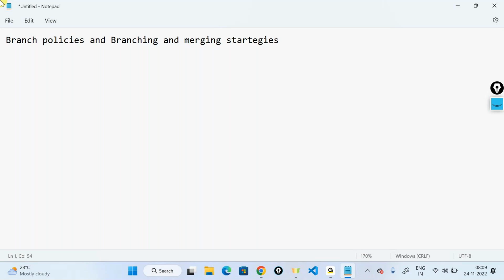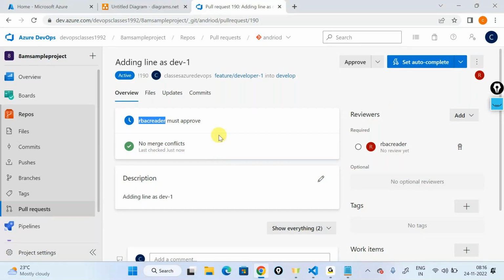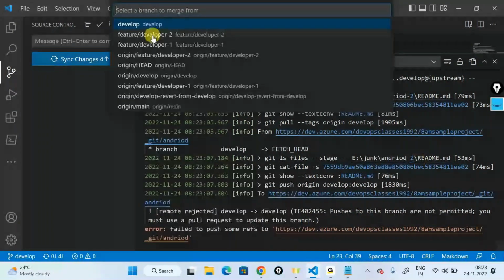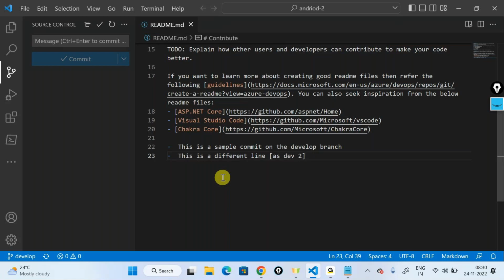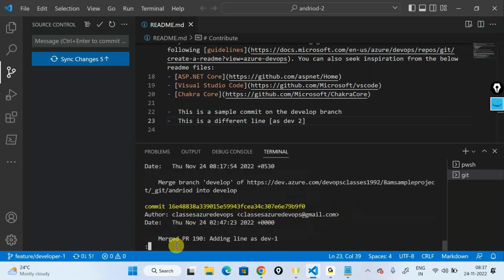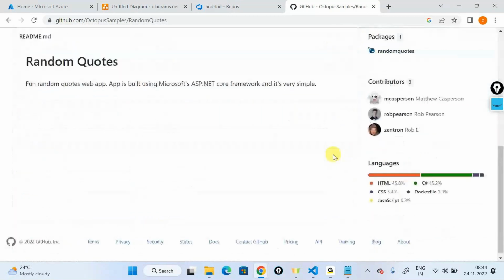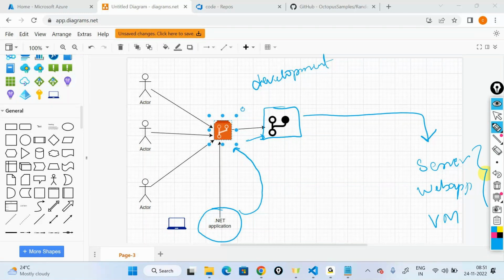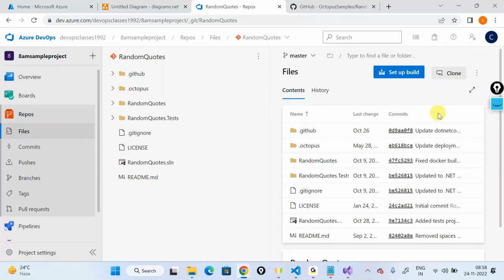DevOps class 24th nov,2022